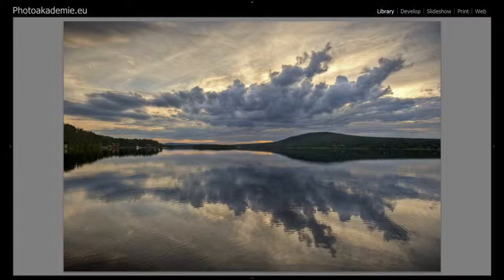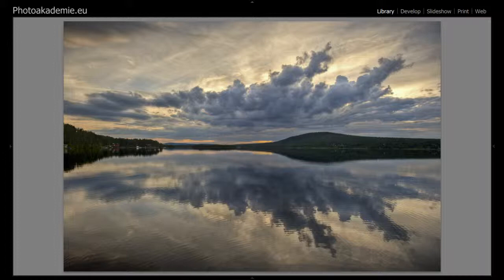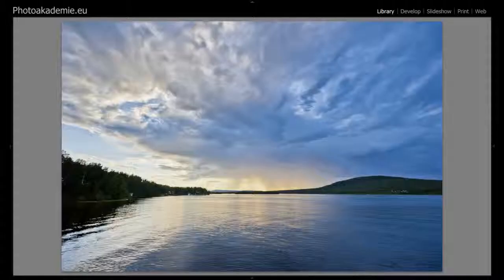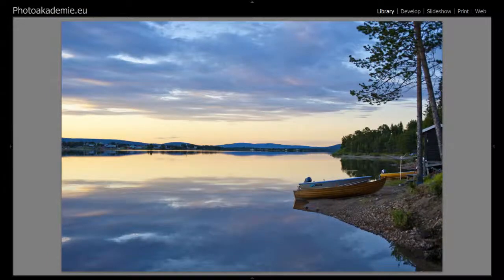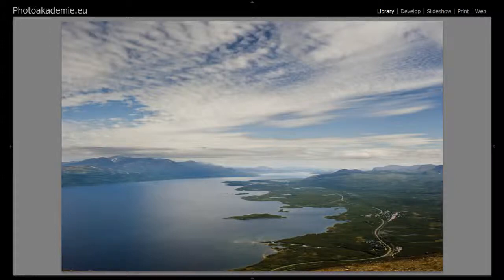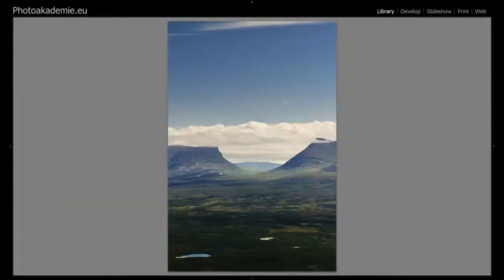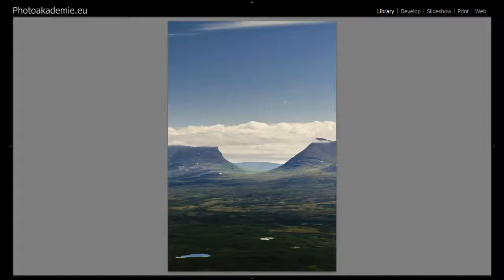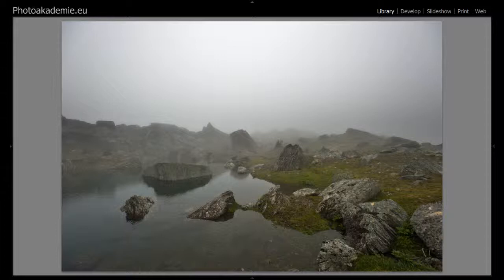English-Photowalk at different places with different kind of shots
This is a video-review of different photowalks at different places with different kind of shots and different lenses.